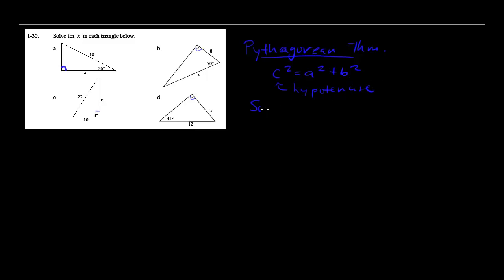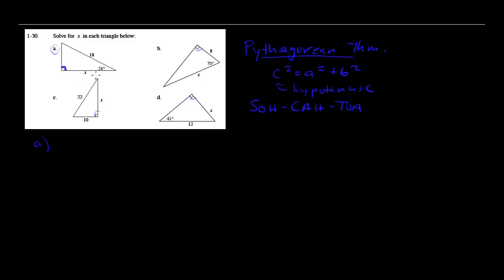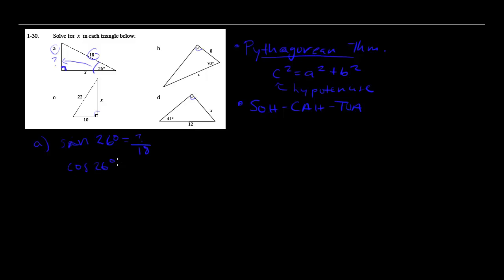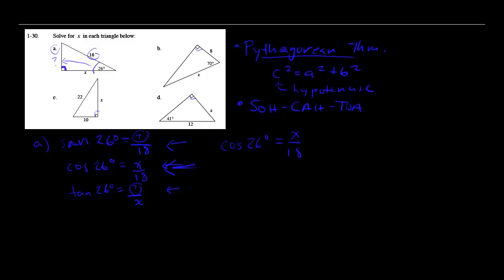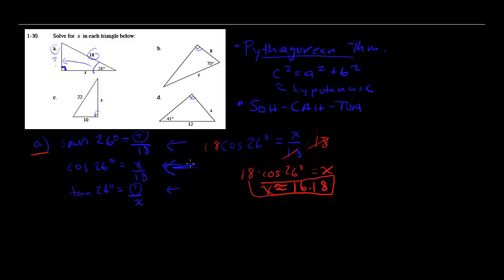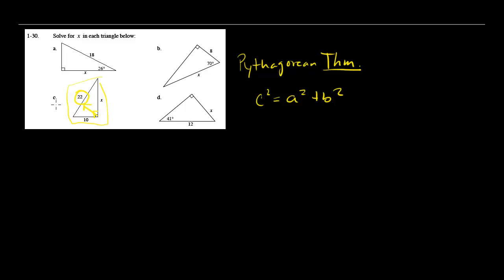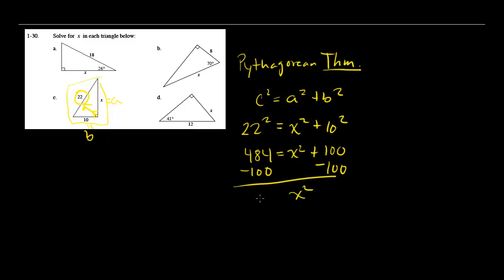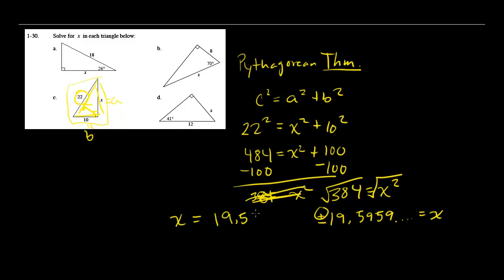CPM Precalculus 1-30 (abc) - Right triangles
CPM Precalculus 1-30 (abc)
Right triangles